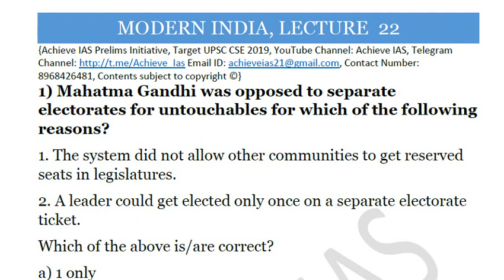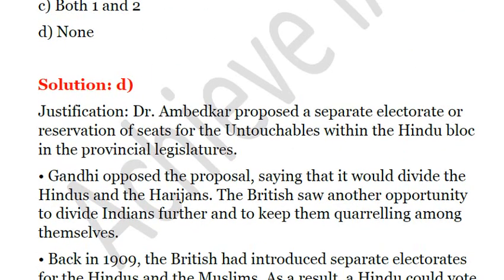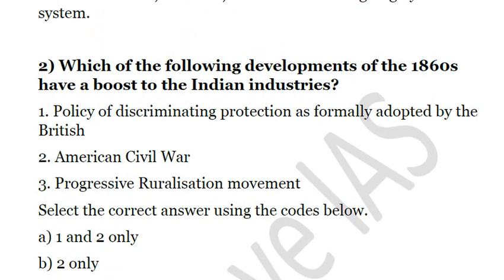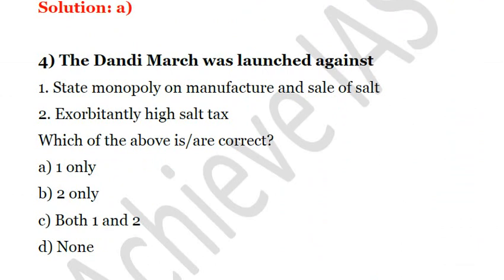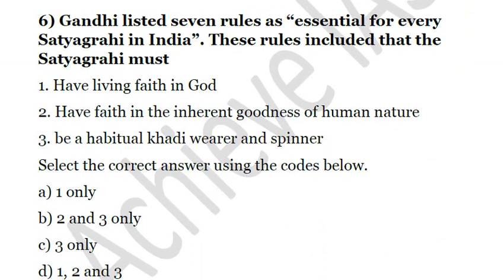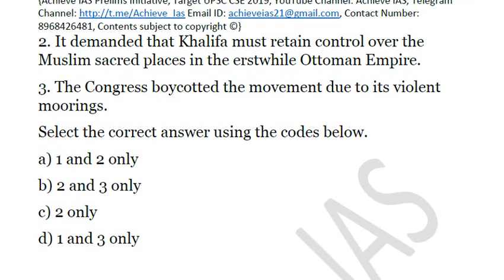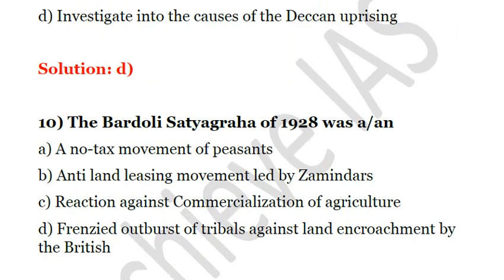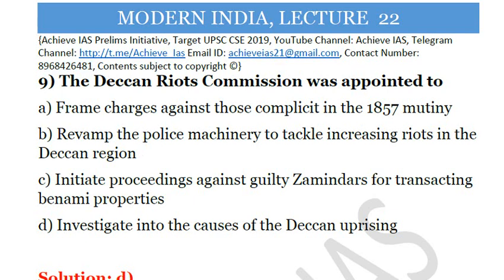Daily MCQ Series, Lecture 22, Modern India, Target UPSC CSE Prelims cum Mains 2019, Achieve IAS